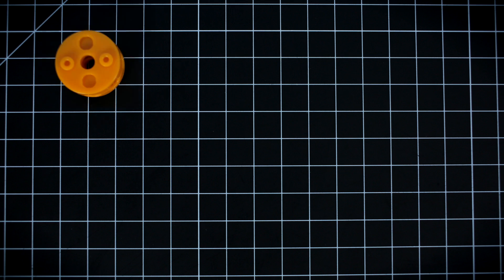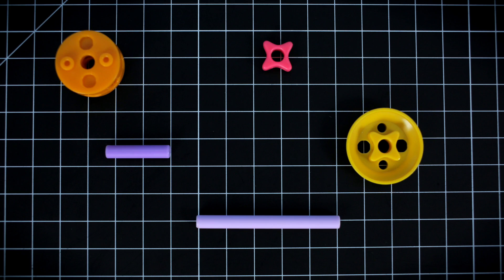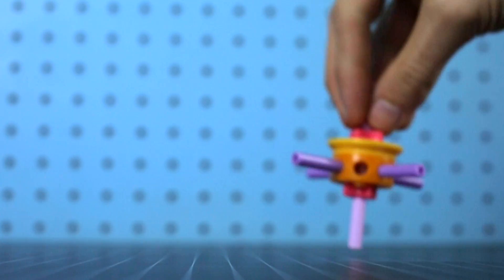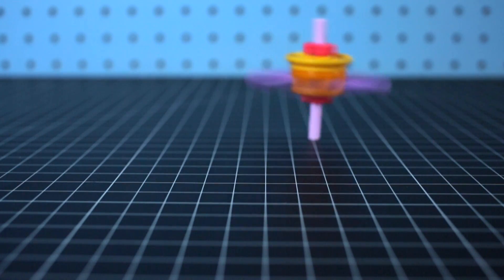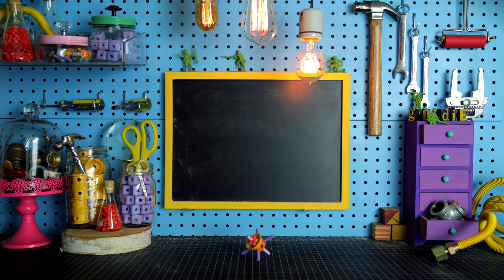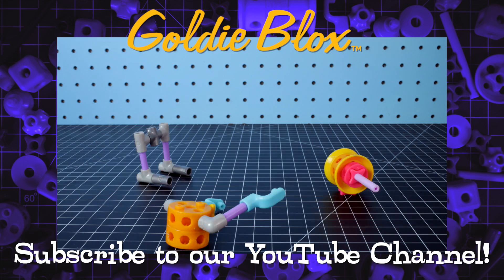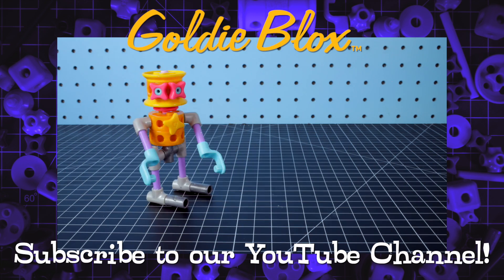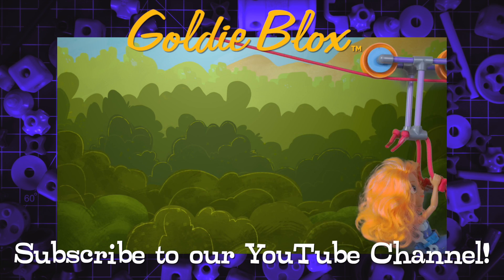How to Build a Spinning Top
Welcome to the BloxShop, where you can learn to build cool new stuff with your GoldieBlox! In this episode, we'll learn how to make a Spinning Top.

What you'll need:
1 Short Axle
2 Spacers
1 Wheel Ends
1 Wheel Hub
4 Mini Axles